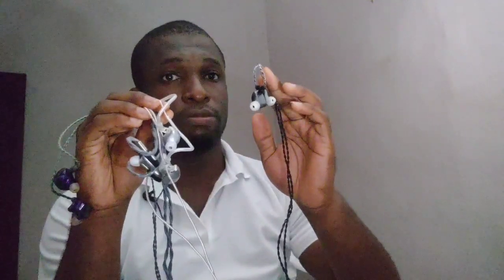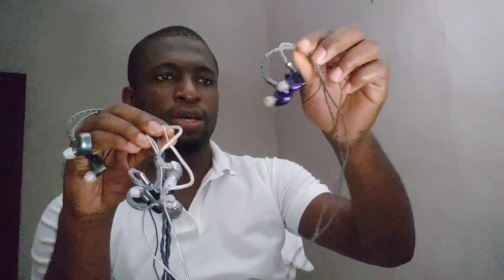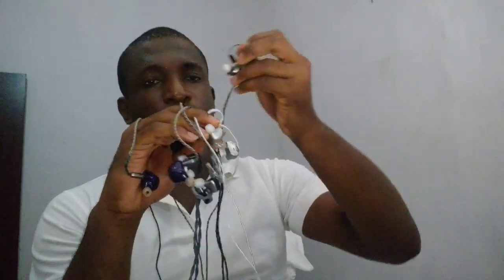Zhulinniao QingLuan Z4 vs Rose Technics QuietSea vs Tripowin HBB Olina vs Kiwi Ears Quartet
Zhulinniao QingLuan Z4 Earphone

Rose Technics QuietSea Earphone